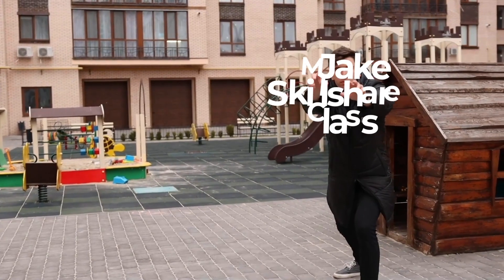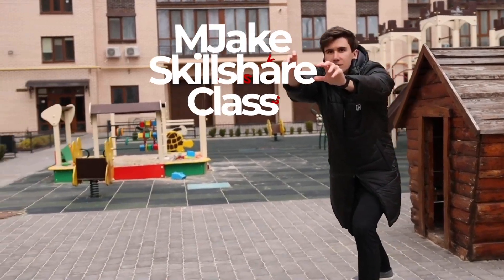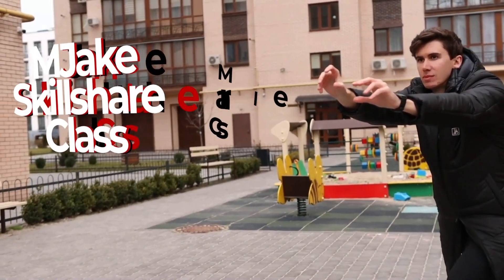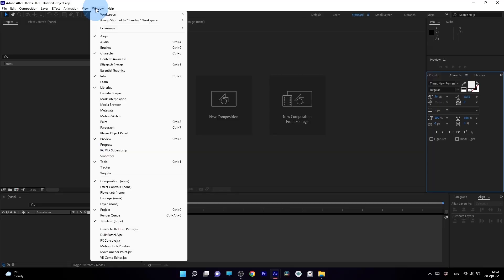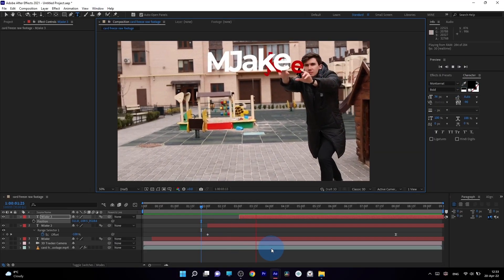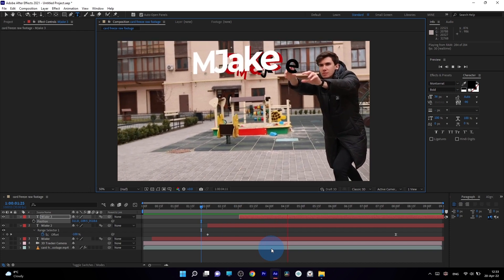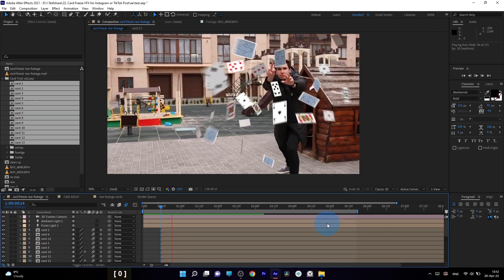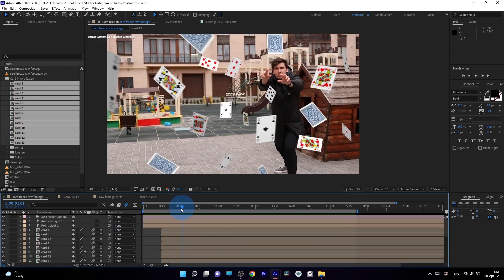Card Freeze VFX for Instagram & TikTok Post using Adobe After Effects